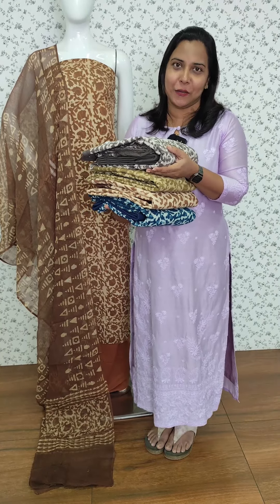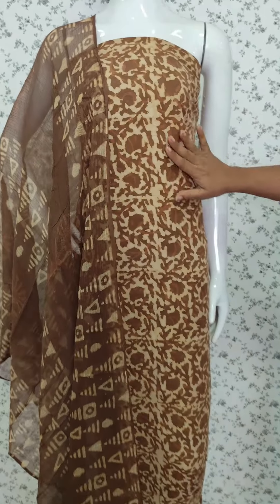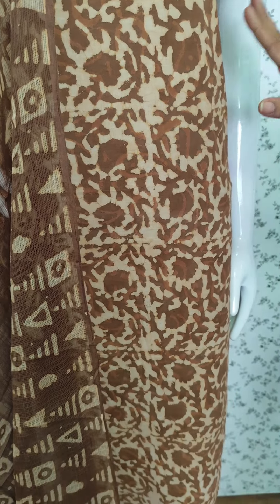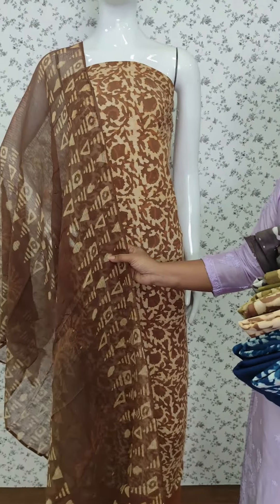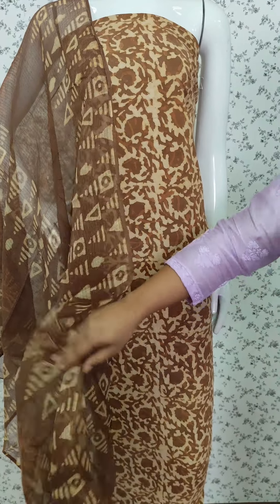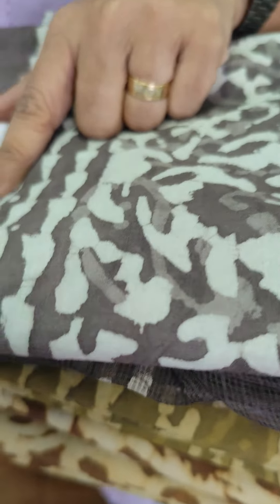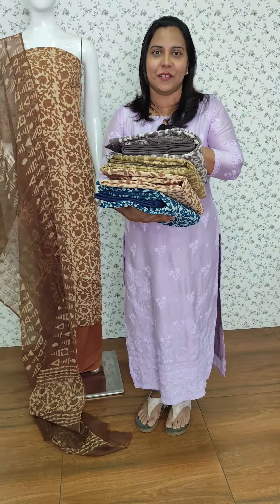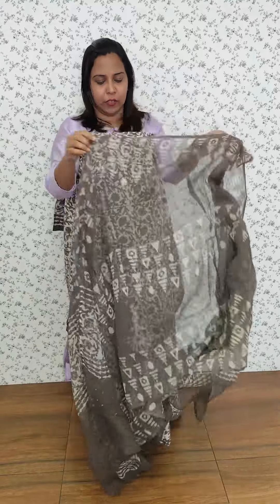printed cottn suits with kota dupttas. 1570/-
Soft cotton top with cotton bottom and Kota Doria dupatta. (Price. 1570/-)